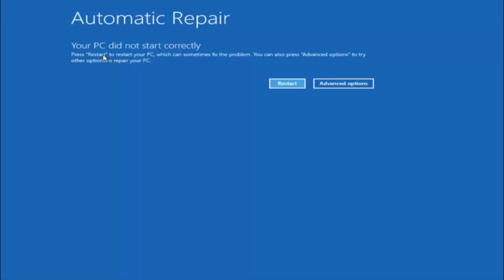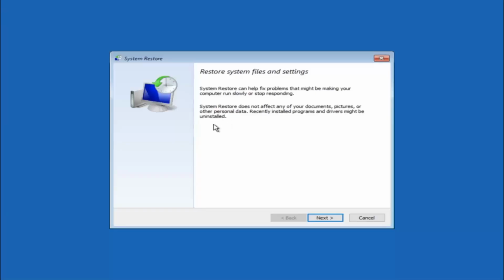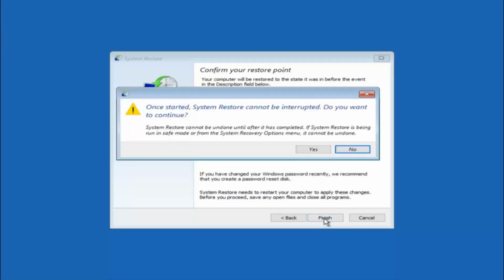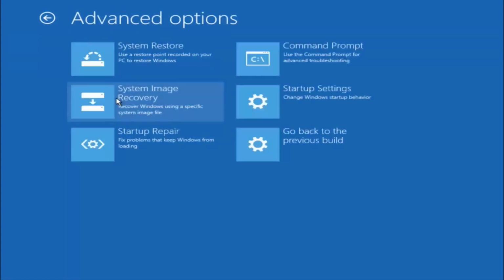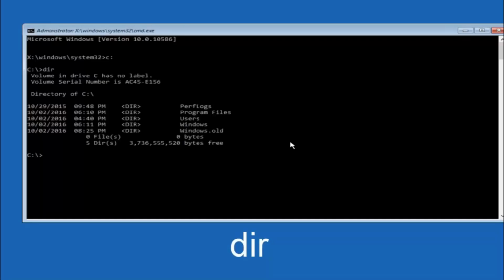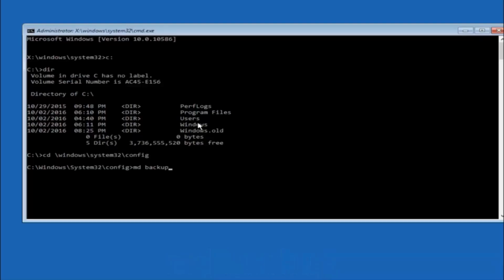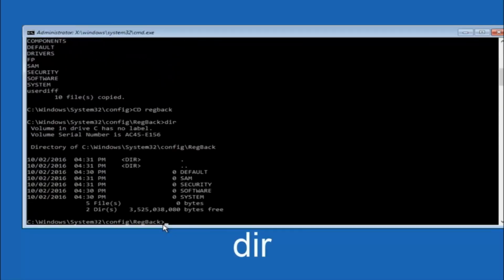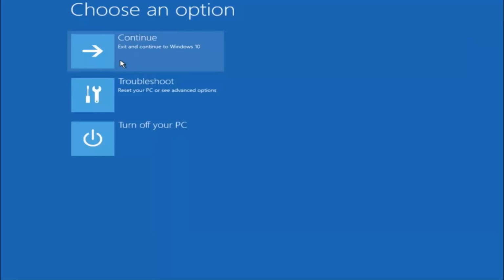How To Fix Blue Screen on HP ZBook Studio [Solution]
Experiencing a blue screen error on an HP ZBook Studio can severely interrupt productivity and cause unexpected system crashes. This comprehensive video overview focuses on understanding the root causes behind system instability and stop code errors on high performance mobile workstations. Viewers will gain valuable insight into how hardware conflicts, outdated system drivers, and operating system corruptions lead to unexpected blue screen events. By exploring the underlying factors associated with system crashes, laptop users can better identify critical stability issues affecting their HP workstation devices.